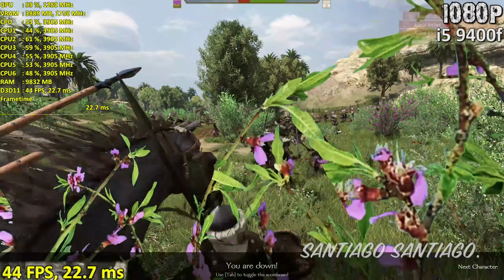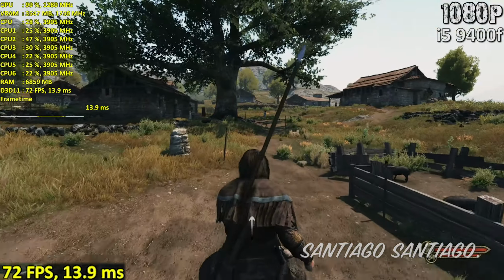RX 570 | Mount & Blade 2 Bannerlord | 1080p 900p 1440p | PC Performance Gameplay!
- INDEX:
1080p 00:00 (Battle)
Less intensive 02:00
Lower Settings 02:30 (Battle)
04:30 (Less intensive)
900p 05:00 (Battle)
900p 07:00 (Less intensive)
Lower Settings 07:30 (Battle)
09:30 (Less intensive)
1440p 10:00 (Battle)
12:00 (Less intensive)
i3 9100f 12:30 (Battle)
14:30 (Less intensive)
Battle settings used at 15:00

Specs:
-Intel Core i5 9400f 2.9GHz (4.1GHz Max Boost, usually boosts to 3.9GHz) (Stock Cooler)

-16GB RAM DDr4 2666MHz (2x8GB Corsair V. LPX)

Stock Fan Curve used, no further tweaks done

(GTX 750 ti = 1189MHz core clock, 2700MHz memory clock)

-1TB HDD 7200RPM - Games Are Here (Western Digital Blue)

-128GB SSD (Windows Only) - Crucial MX100